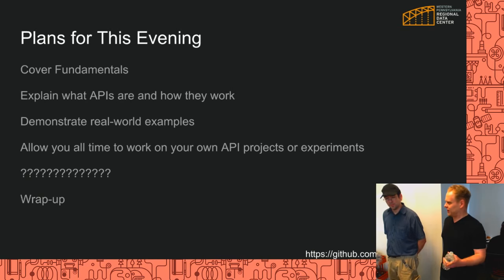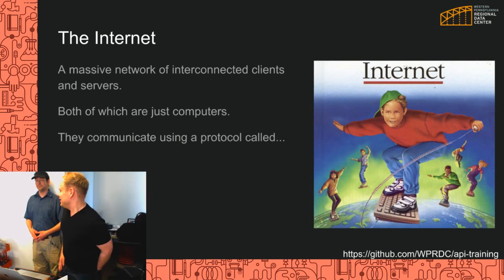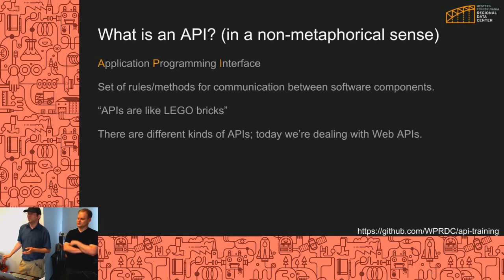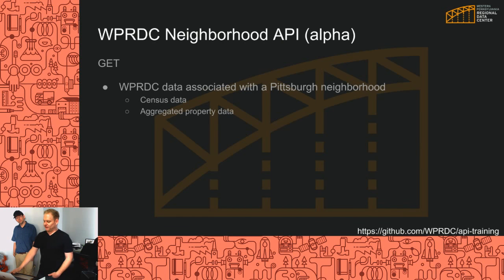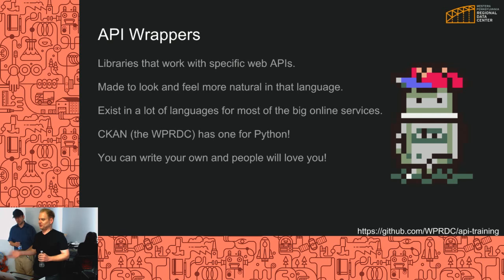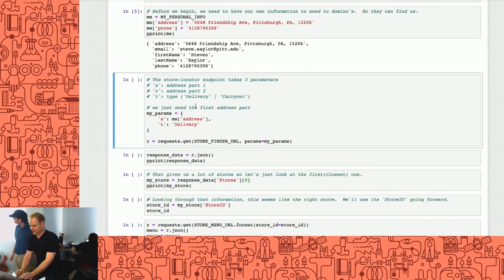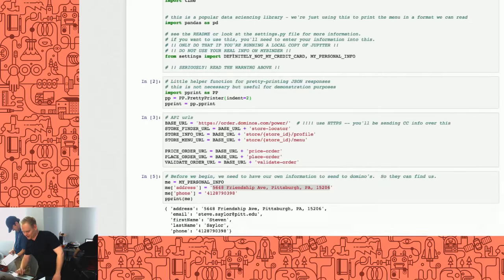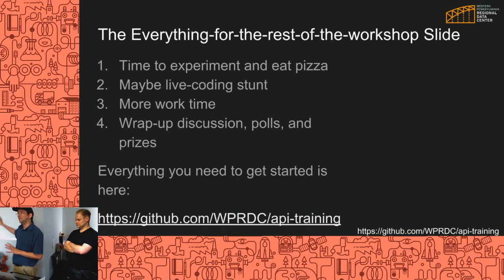A Crash Course in Web APIs - API Wizadry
An intro to Web APIs by the Western Pennsylvania Regional Data Center